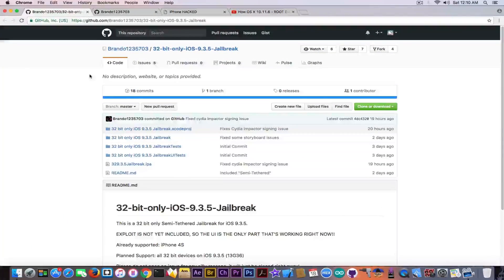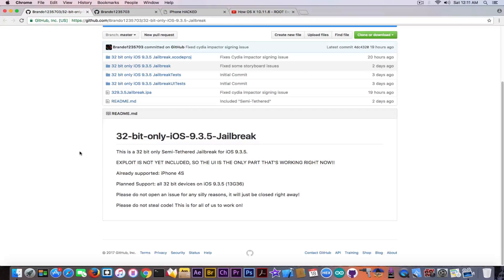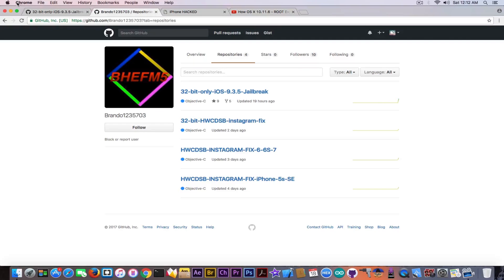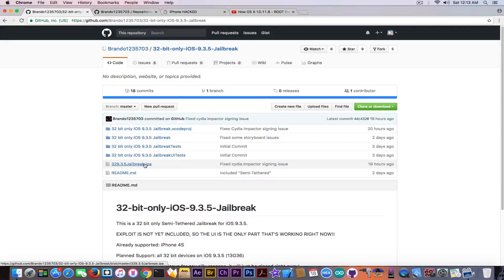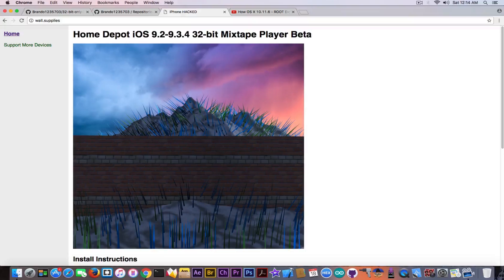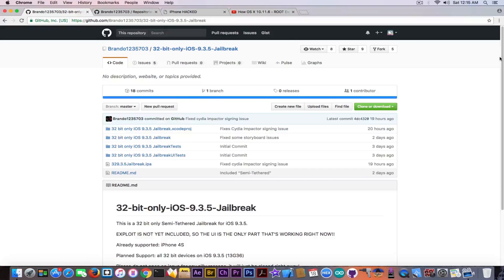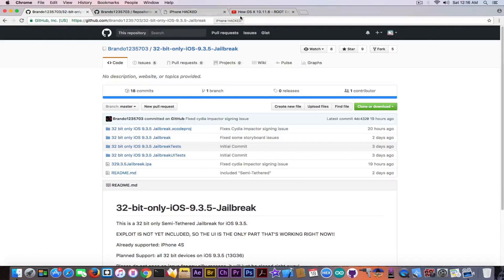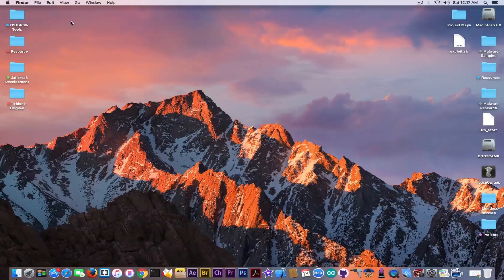iOS 9.3.5 Jailbreak for 32-Bit iPhone Coming?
As some of you asked me on Twitter to take a look at a new iOS 9.3.5 Jailbreak project, today we're going to discuss about this new Jailbreak attempt that will apparently be Open-Sourced on GitHub. The author of this alleged Jailbreak is not one of the known Jailbreak developers and considering the fact that we're talking about iOS 9.3.5, if this Jailbreak is real, he is most likely not using the Trident exploit chain used by the previous iOS 9.3.4 Home Depot Jailbreak, as the exploit chain was patched in iOS 9.3.5.

According to the project's page on GitHub, the author claims the Jailbreak is already supporting 32-Bit devices, so this will be a pretty interesting one. I have tried to find any information about the author's Jailbreaking background, but nothing conclusive can be found. That of course means nothing as the Home Depot iOS 9.3.4 Jailbreak appeared out of the blue.